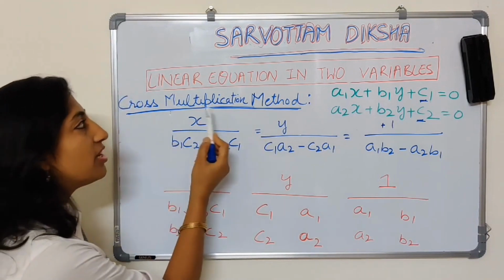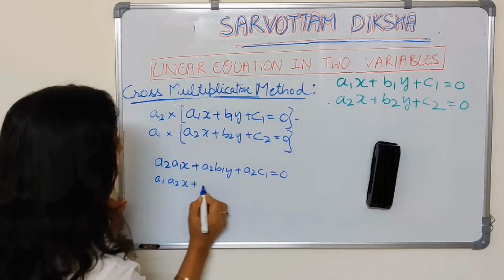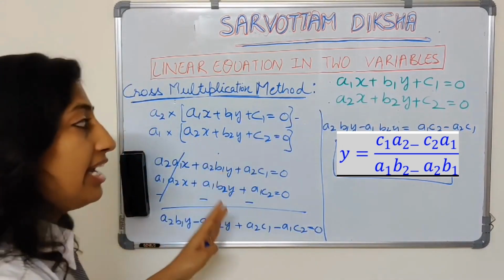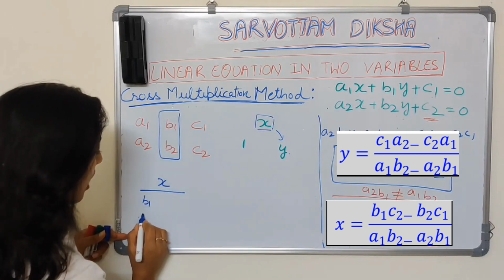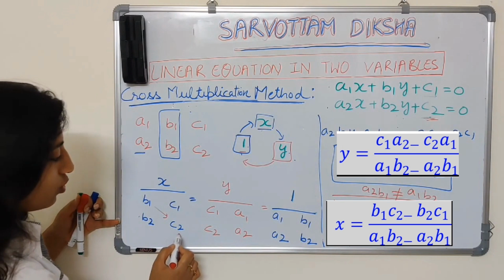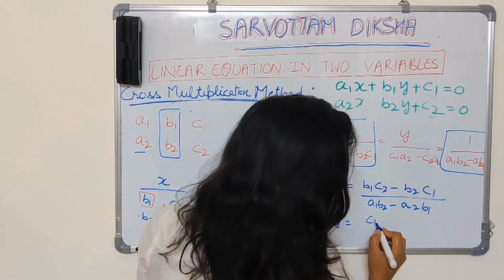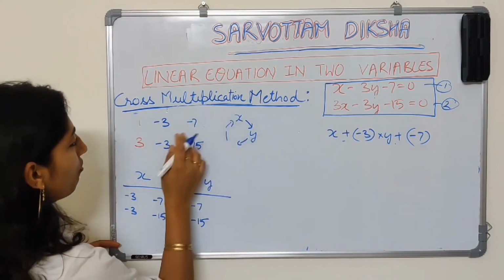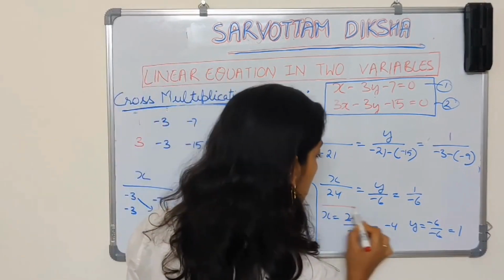Cross Multiplication Method | Linear equations in two Variables | Class 10 Chapter 3 CBSE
Linear equations in two Variables- class 10 CBSE, class 9  ICSE
How to find solution of two linear equation in two variables using Cross Multiplication method

Sarvottam Diksha aims to
* Make understanding of concepts easier and solve questions logically.
* develop interest for Maths
Students can ask their doubts of current topic and suggest us topics to be covered in upcoming videos in comments

Whats is solution of linear equation in two variables